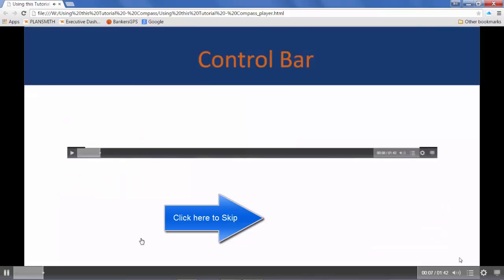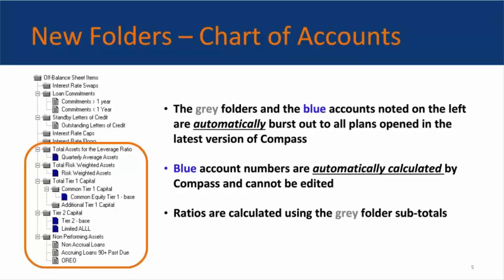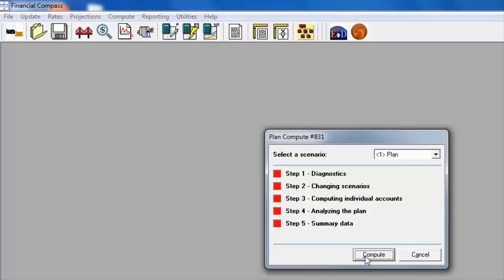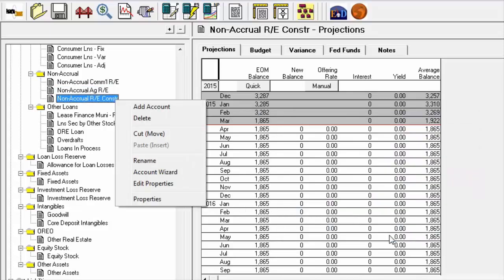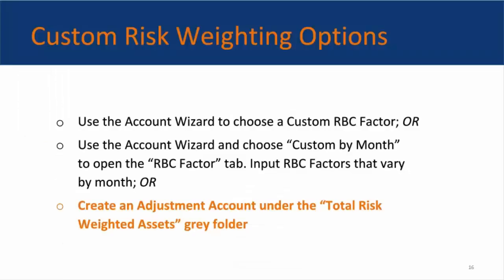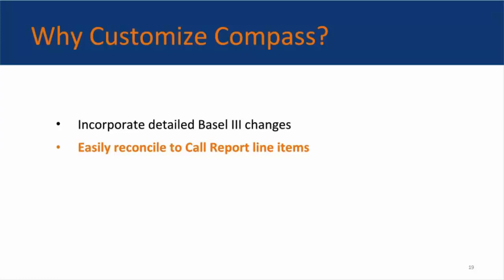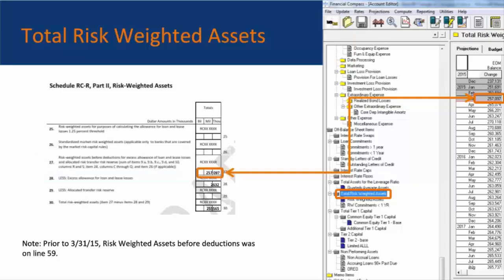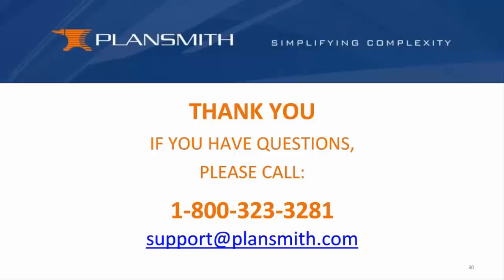Basel III in Compass Pt 2